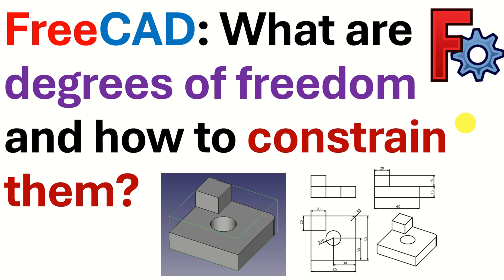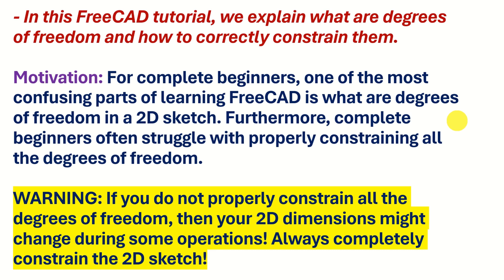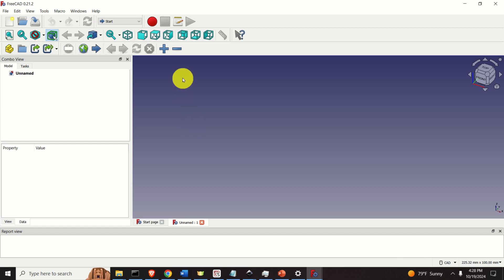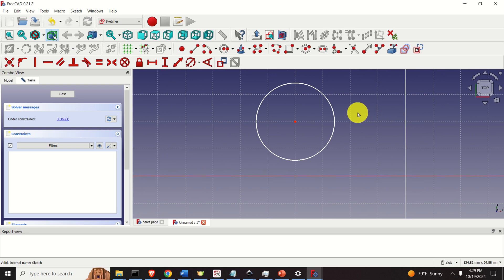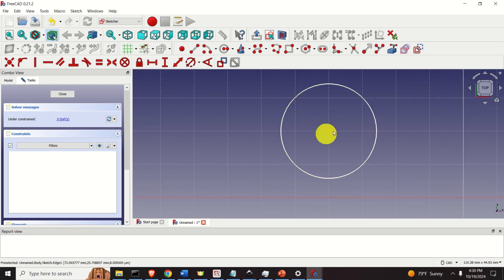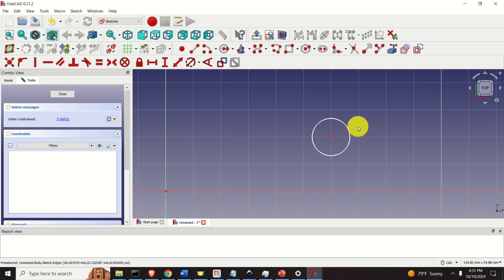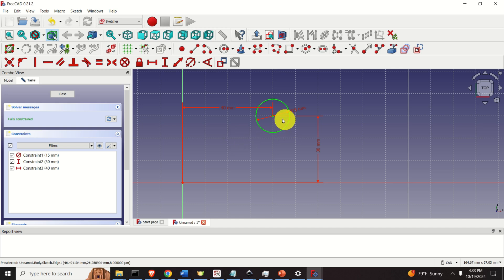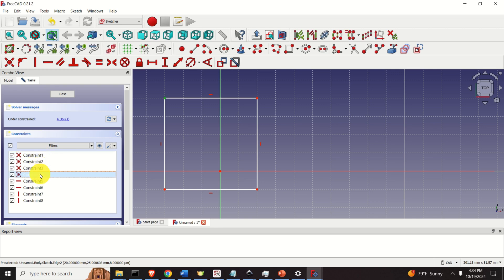FreeCAD: What are Degrees of Freedom in a 2D Sketch and How To Correctly Constrain Them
- In this FreeCAD tutorial, we explain what are degrees of freedom and how to correctly constrain them.
Motivation: For complete beginners, one of the most confusing parts of learning FreeCAD is what are degrees of freedom in a 2D sketch. Furthermore, complete beginners often struggle with properly constraining all the degrees of freedom.

WARNING: If you do not properly constrain all the degrees of freedom, then your 2D dimensions might change during some operations! Always completely constrain the 2D sketch!